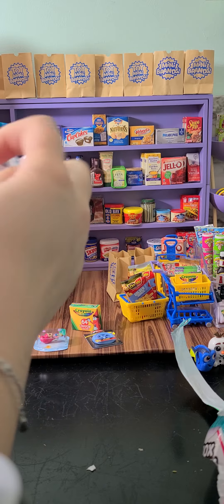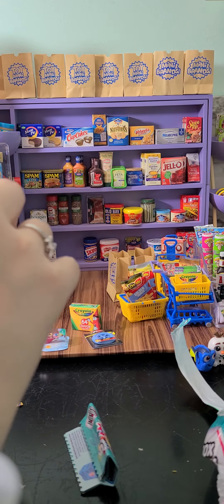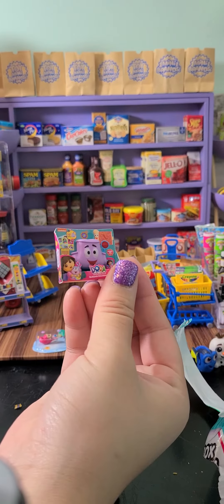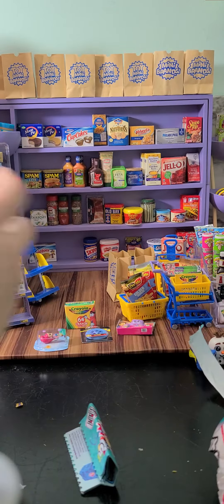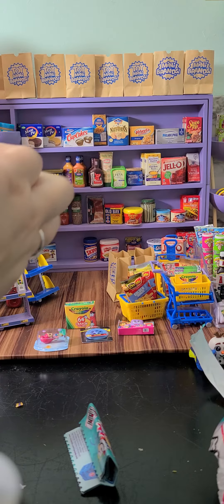Zuru 5 Surprise Toy Mini Brand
Come open a Toy Mini Brand ball with me!!